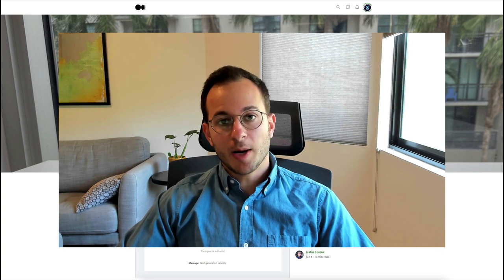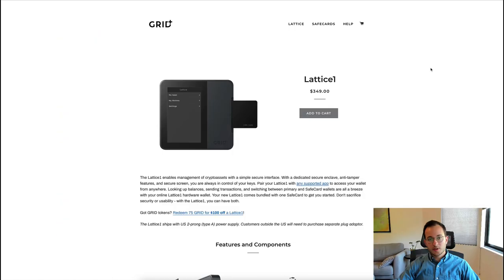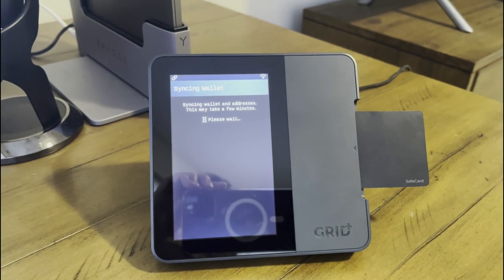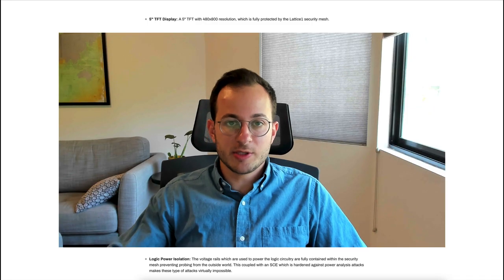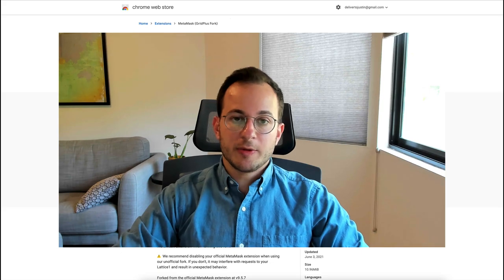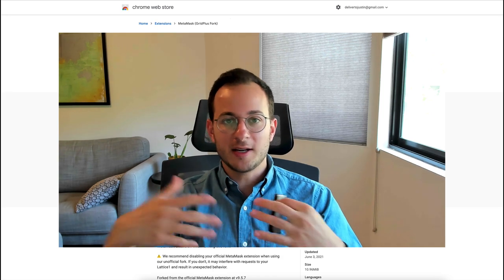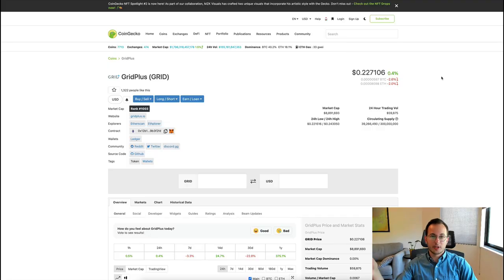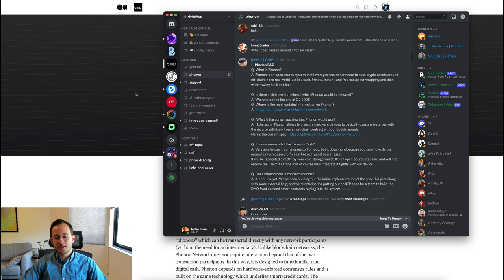GridPlus Lattice1: The most secure hardware wallet?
In this video, I review the GridPlus Lattice1 hardware wallet! The Lattice1 has become my wallet of choice due to the ease of use, focus on security, and SafeCard backup system.

Community Fund: 0xC4610C560eFEc4A37ba9DFe1268Da37112cBbfe2